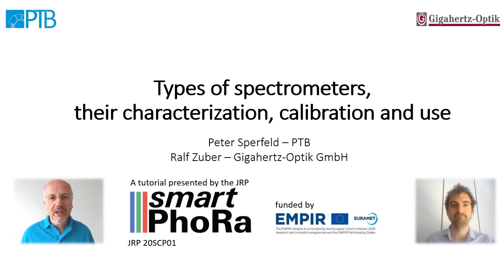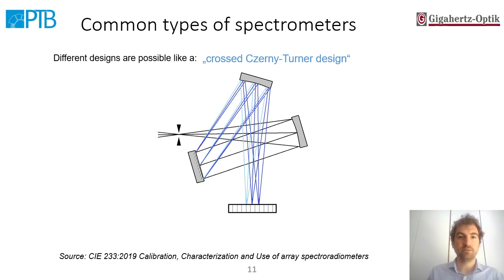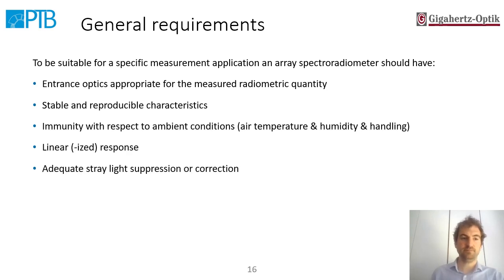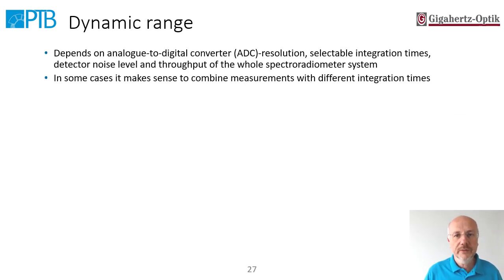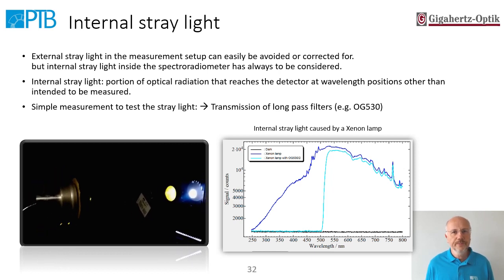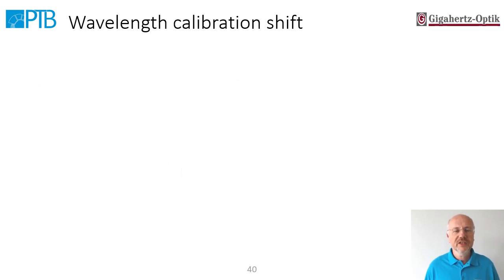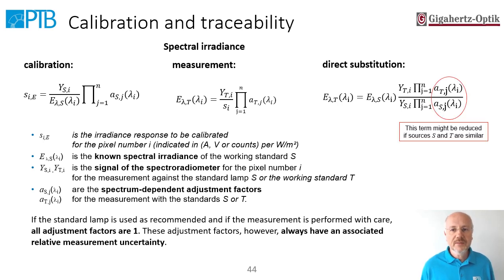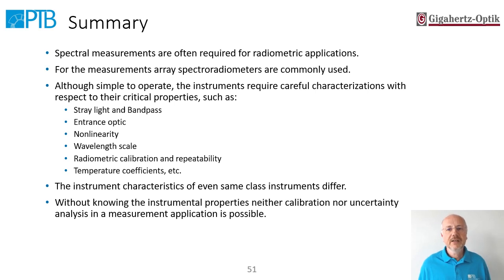SmartPhora Tutorial Spectroradiometry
SmartPhora is a Joint Research Project within the European Metrology Research Programme EMPIR. It supports smart specialisation and stakeholder linkage in photometry and radiometry.

The tutorrial was created by PTB in collaboration with the German Company Gigahertz-Optik.